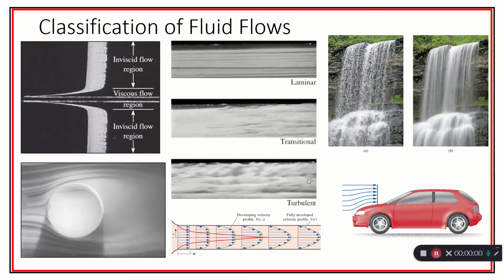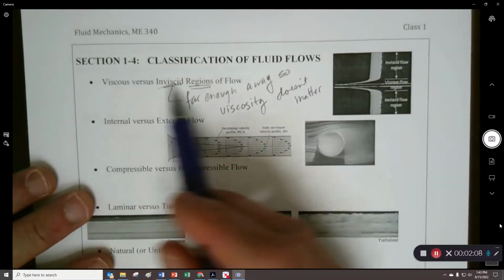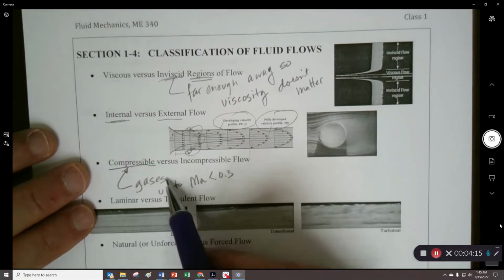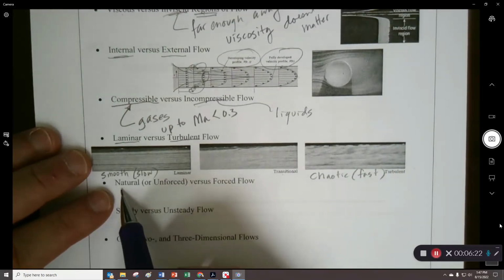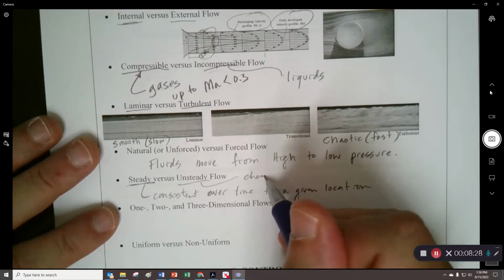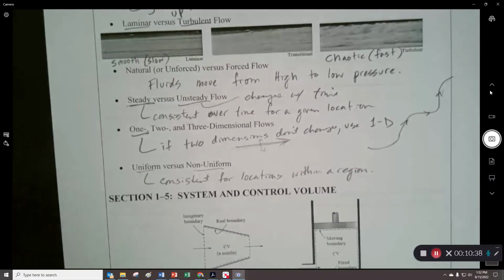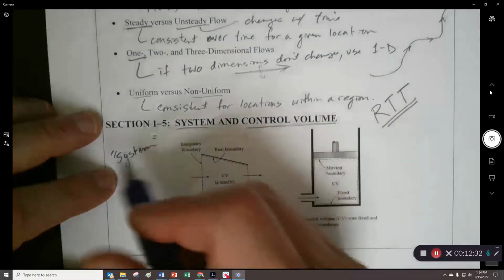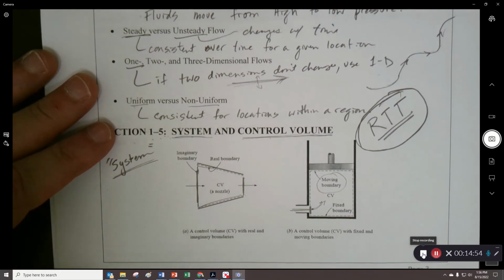F22 ME 340 Fluid Mechanics Class 1 Video 3 Flow Classifications